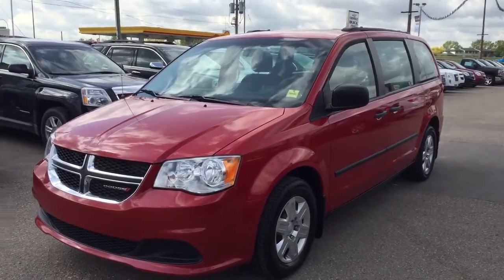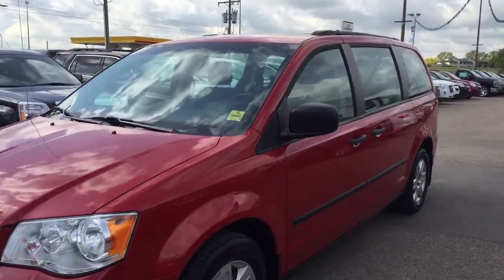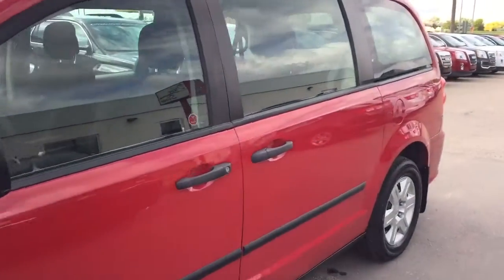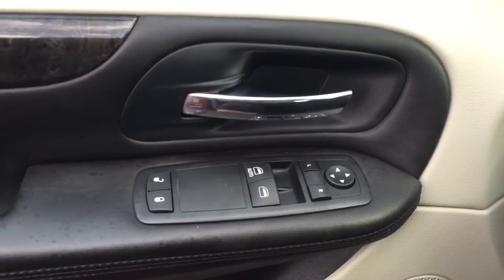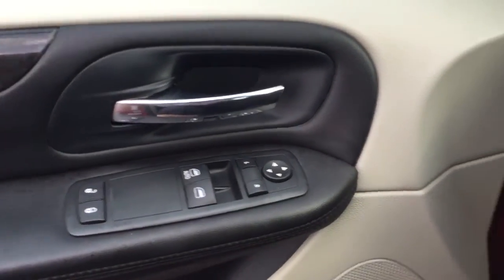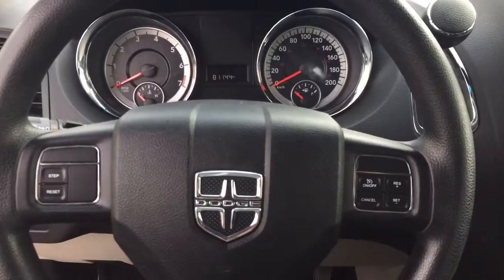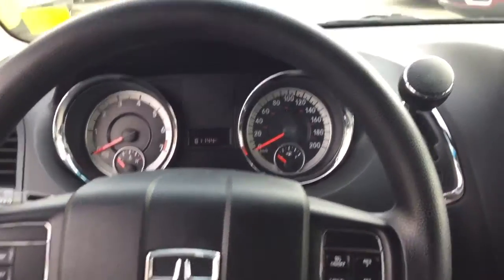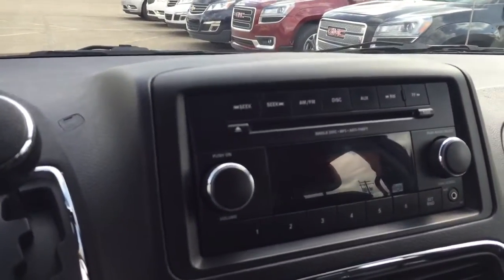Pre-owned 2013 Dodge Grand Caravan | Near Calgary AB | Davis Chevrolet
Looking for a great new family vehicle?? Look no further than this Pre-Owned 2013 Dodge Grand Caravan!! Some features include Cruise Control, CD Player, AM/FM Radio, Seating for 7, Power Windows, Power Locks, Power Mirrors and more!!

131951